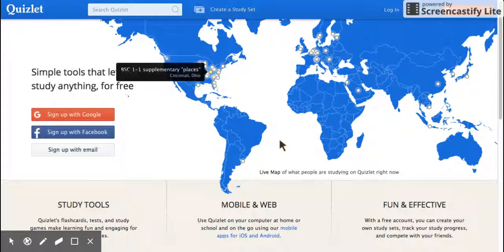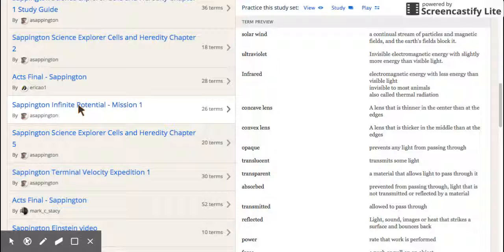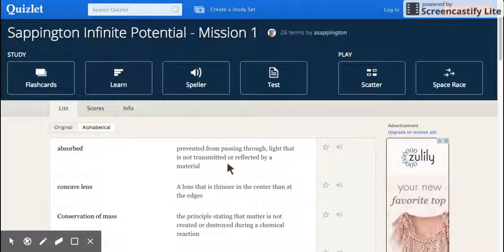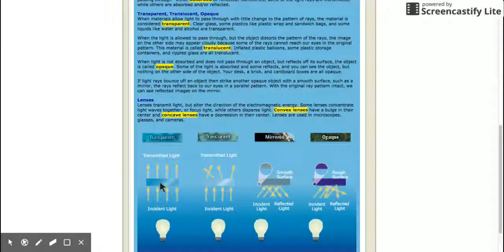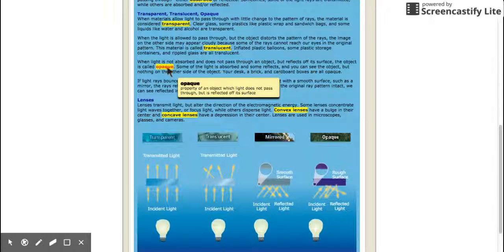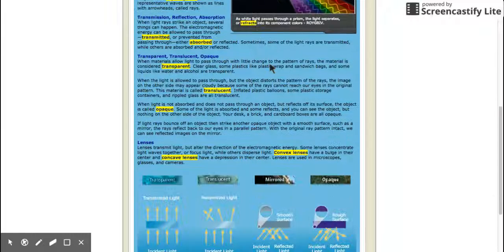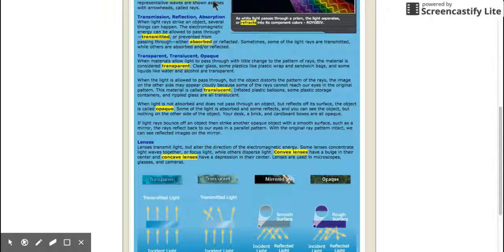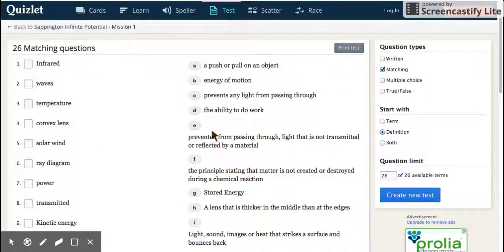Quizlet Screencast 1